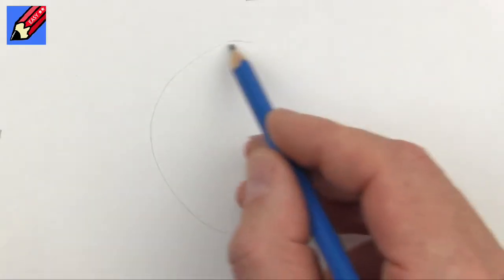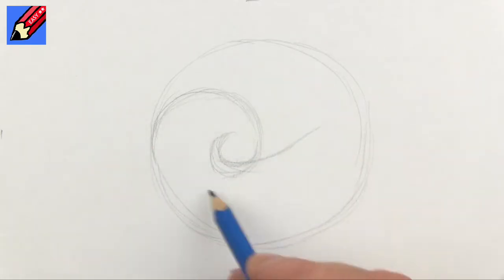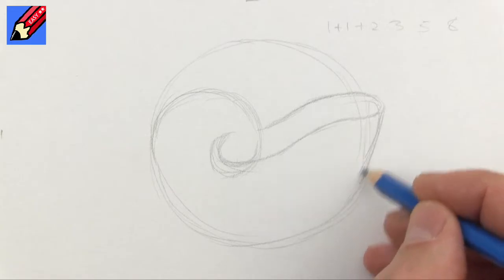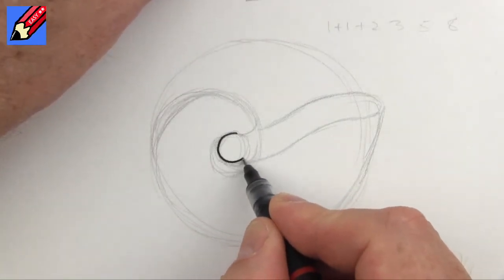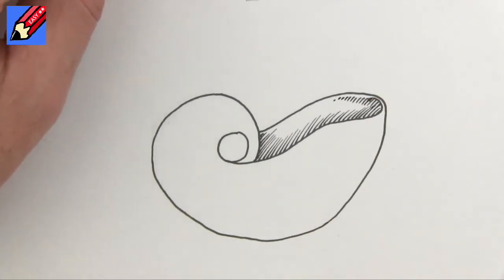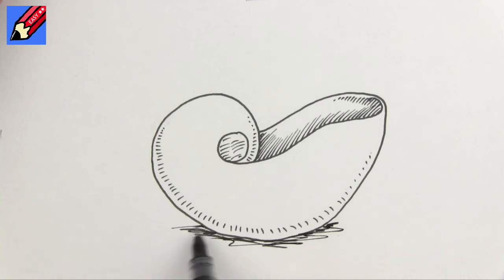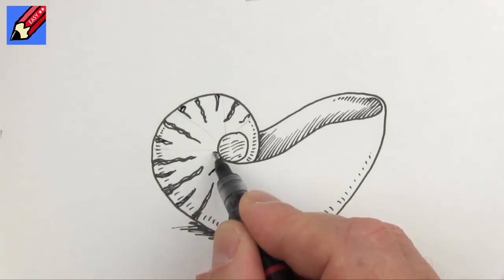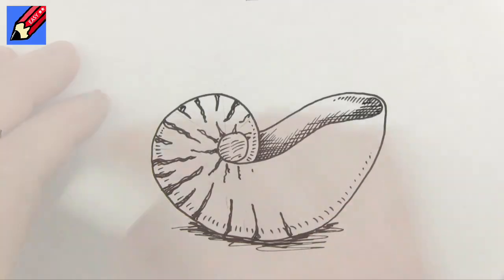How to Draw a Sea Shell Real Easy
Learn how to draw a nautilus sea shell real easy